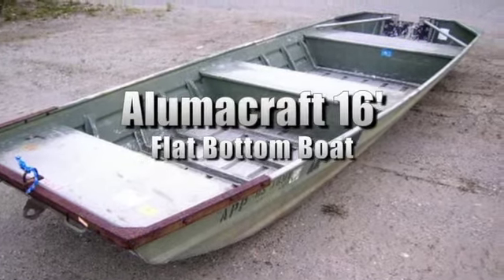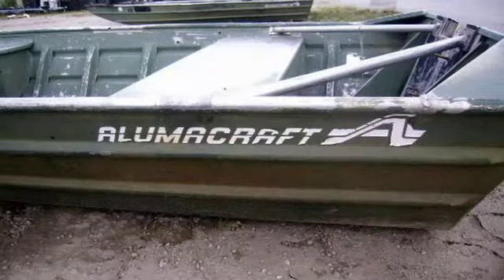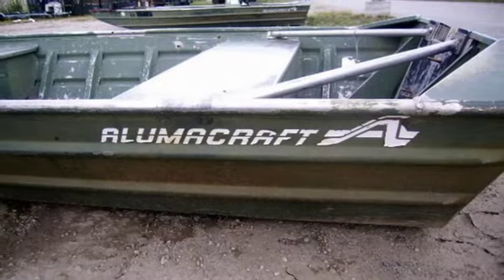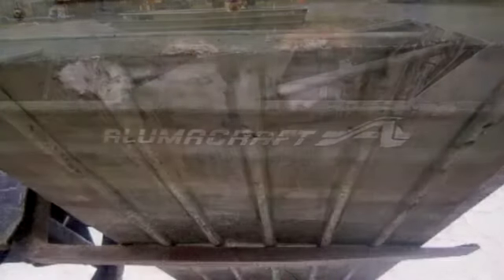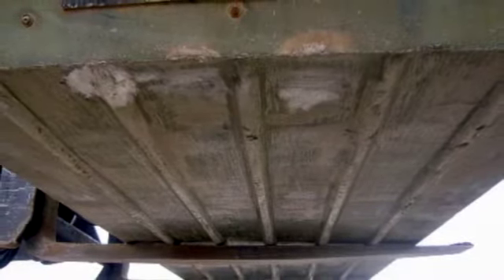Alumacraft 16' Flat Bottom Boat on GovLiquidation.com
- This Alumacraft 16' Flat Bottom Boat has been sold. The Boat was located in Fort Wainwright, AK.

Also known as a jon boat this small craft is perfect for fishing and hunting, please see our website to view and to bid on this sale.

To view a current list of available Boats & Marine Equipment, today!